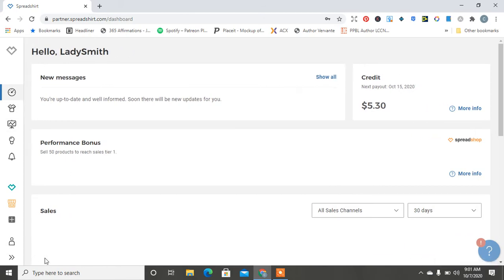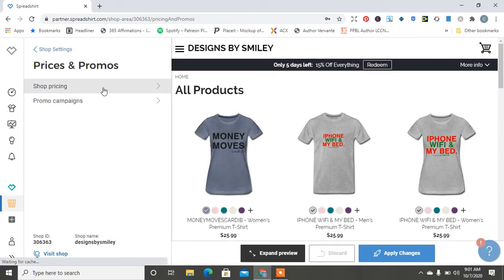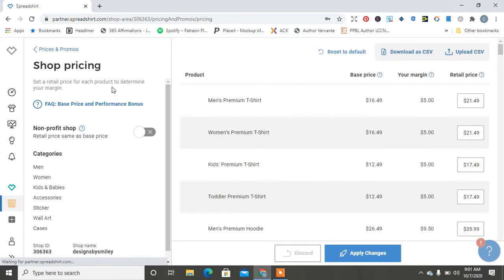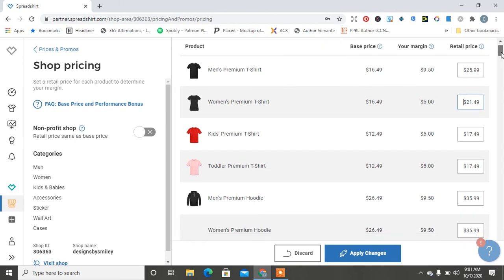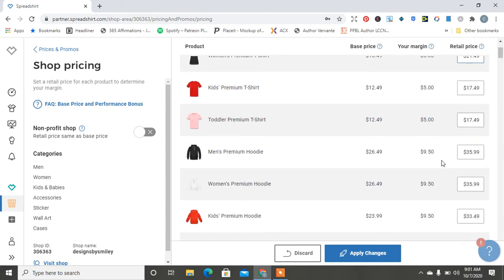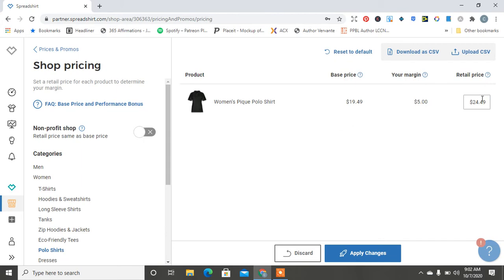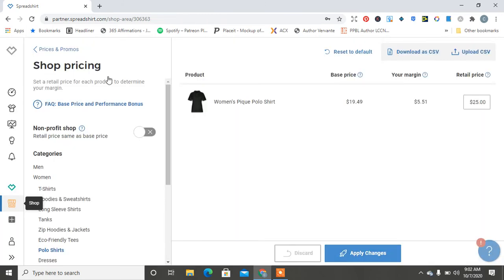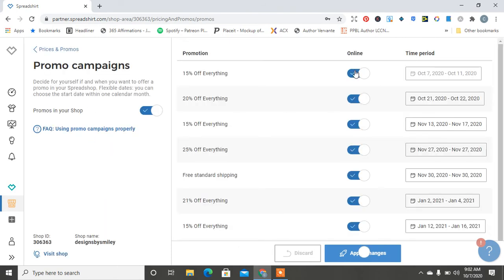How To Change Your Spreadshirt Pricing Margin | How To Start A Print On Demand Business